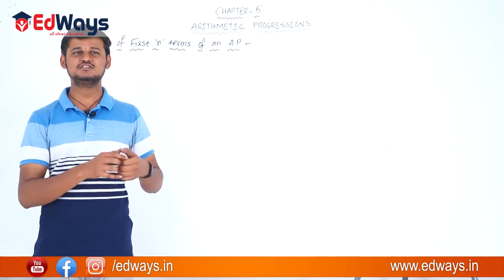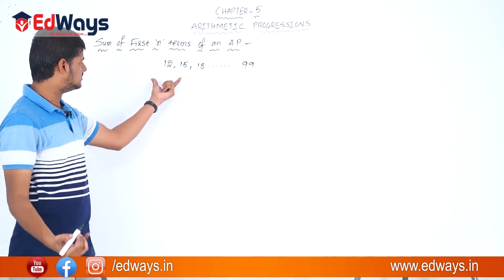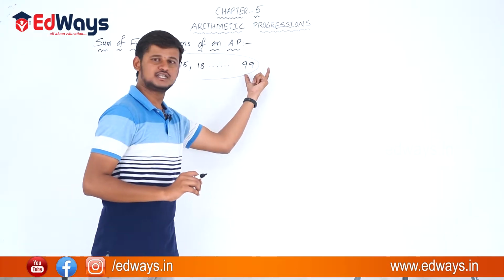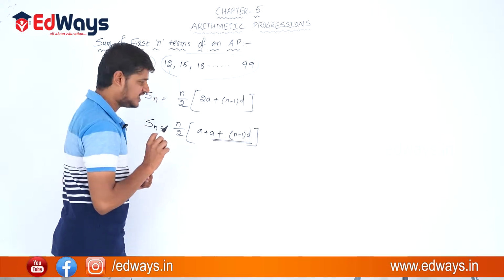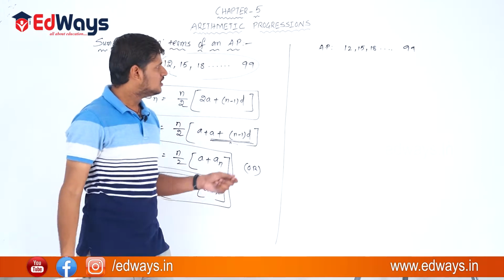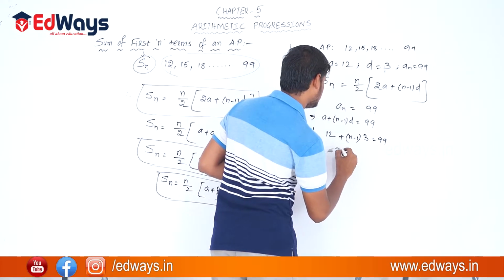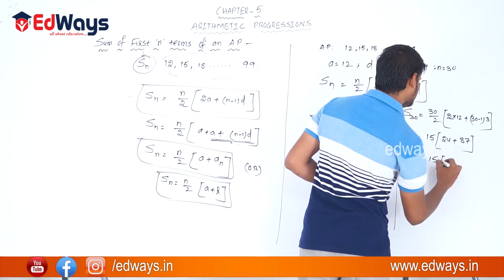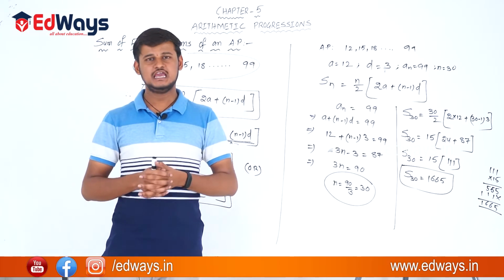Arithmetic Progression | CBSE Class 10 Maths | Chapter 5 - Part-3 | Edways | Roots Academy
Want to excel in class 10.? Then learn with Roots Academy under the guidance of handpicked awesome teachers. Reach out us @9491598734

Roots Academy is a reputed Institute which is located in KPHB 7th Phase. We offer different courses for class VIII-XII students.

In this session, he will give an explanation of some of the first n terms of an ap to arithmetic progression  and how to solve problems related to A.P

EdWays is an all in one portal where you can find information about all the universities in abroad at one place. In our portal, you can check all the courses offered by each and every university, fees for each course, accommodation options near universities, internship and scholarship facility and many more. We have changed lives of many students till now by giving them insights about every university so that they can carefully choose the best one to pursue their dreams. Besides, there is also complete information about MBBS college’s abroad, business schools, hotel management colleges in India.

To get more education topics to follow

Category Education